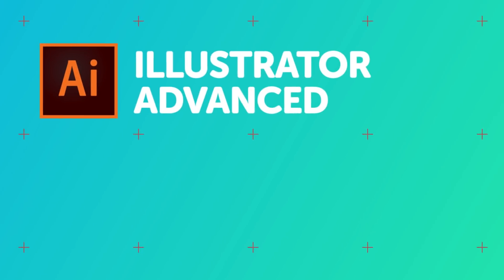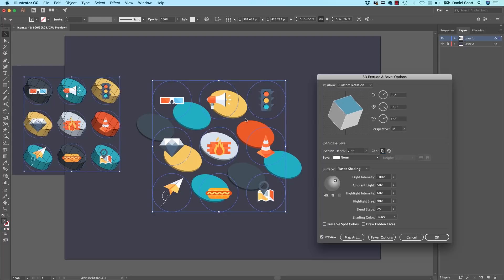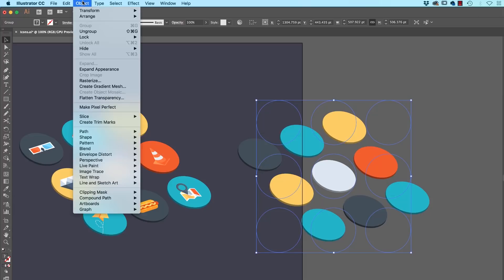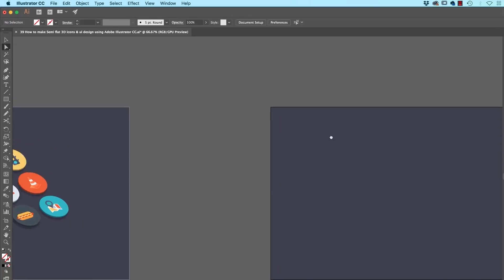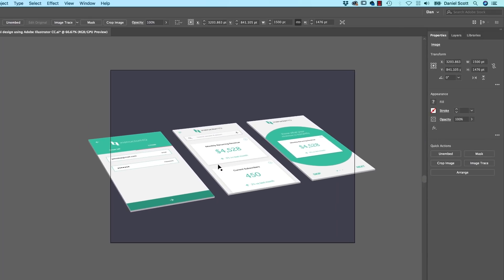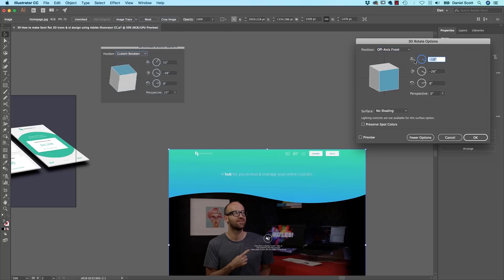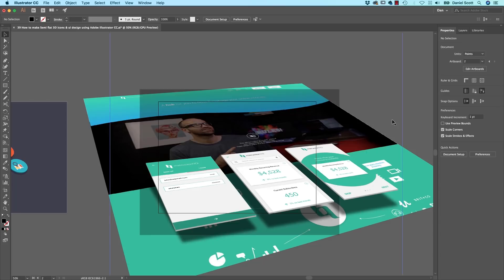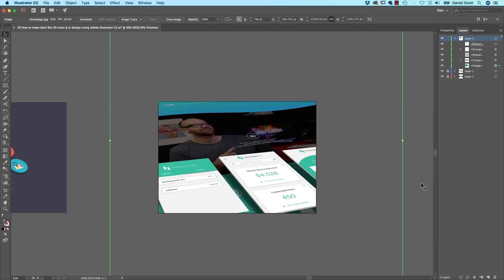How to Make Semi flat 3D icons In Adobe Illustrator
Hey there, in this video we are going to use Illustrator to make this kind of semi flat design. We'll use these icons on the left to get started, then we'll do some more interesting things with the App Design on the right. Let's go and learn how to do that now in Adobe Illustrator.

Getting Started with Illustrator & Exercise Files - Illustrator Advanced Training Tutorial by Bring Your Own Laptop, get your free downloadable exercise files and printable PDF